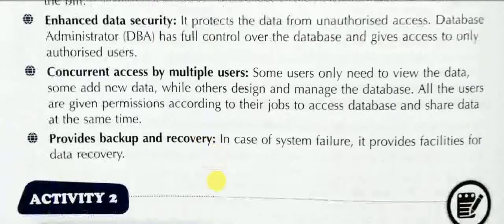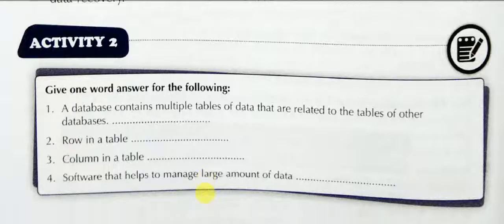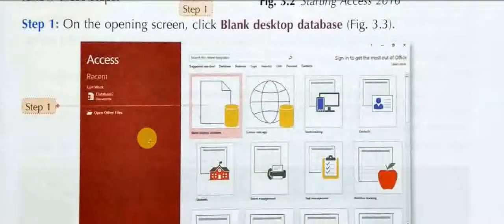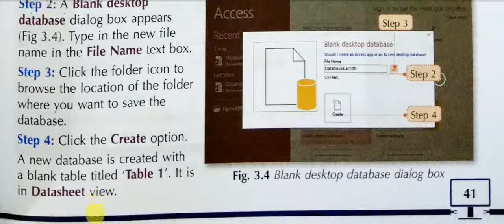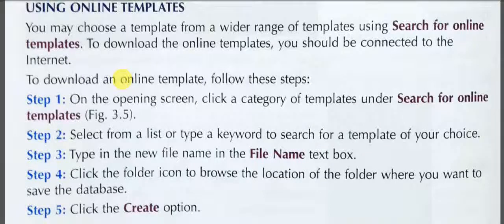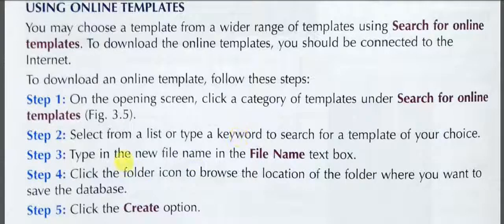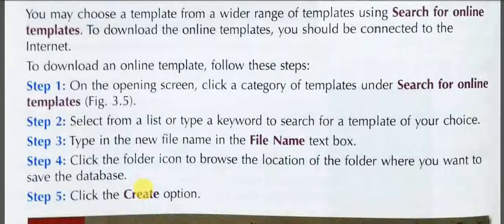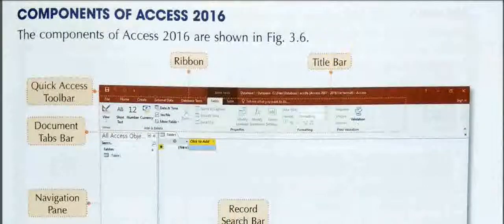Chapter 3 Part 4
DEVOJIT CHETIA: Class 8 - Chapter 3 Part 4